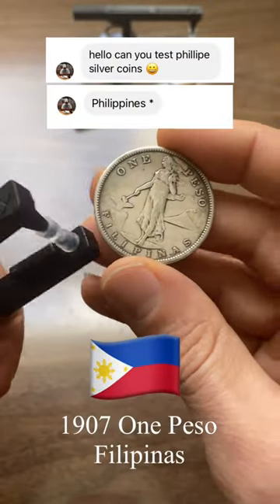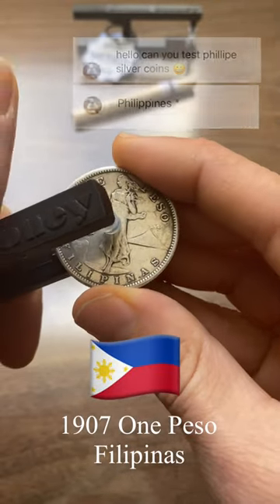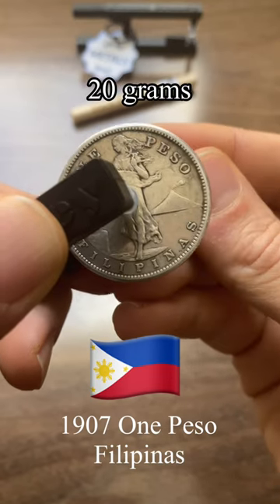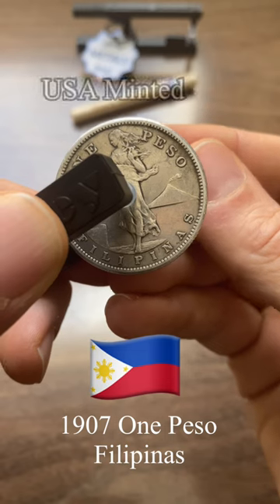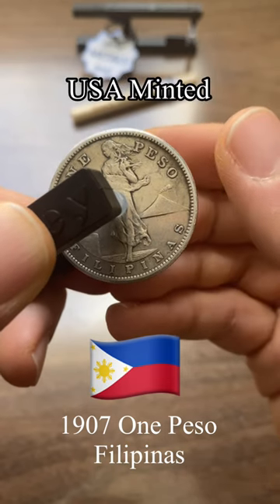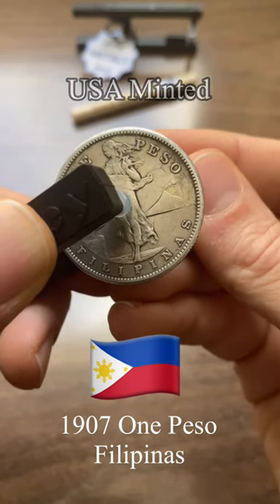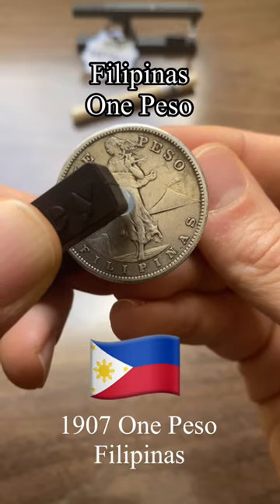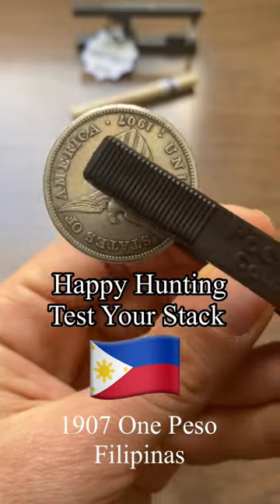1907 One Peso Filipinas - Philippines Coin Ping Test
1907 One Peso from the Philippines 🇵🇭

80% Silver
20g
Minted in the USA

Fun fact:
The US Mint made Coins for the Filipinas from 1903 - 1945.

If you or someone you know would like to test metals with a Pocket Pinger, they’re available at CoinPingTest.com, Amazon, and eBay.

The Pocket Pinger has contributed to catching over 100 fake coins, all confirmed.

If you catch one with yours please reach out. There’s a valuable lesson to share in each story.

Dozens of Pocket Pinger demo videos can be found on the profile.

A simple ping test really can save you from a counterfeit situation.

If you know someone that might like or benefit from this content please share it with them.

Pocket Pinger - Canada:

Happy hunting.